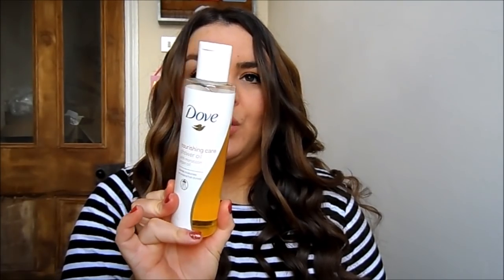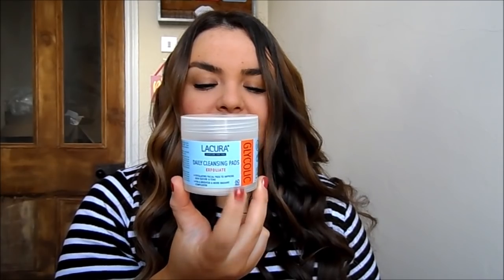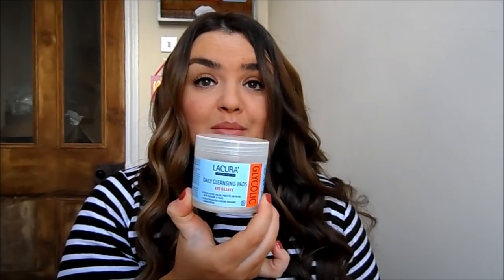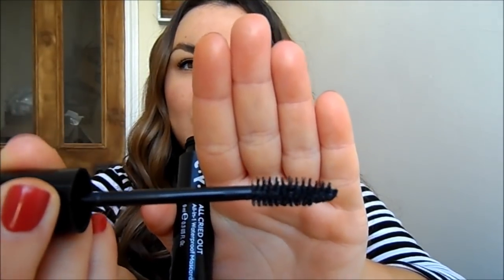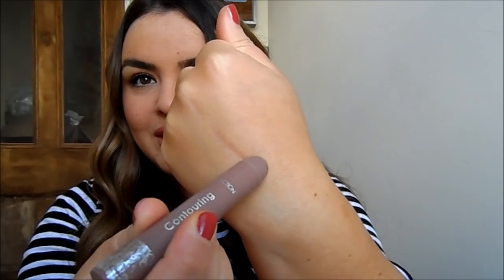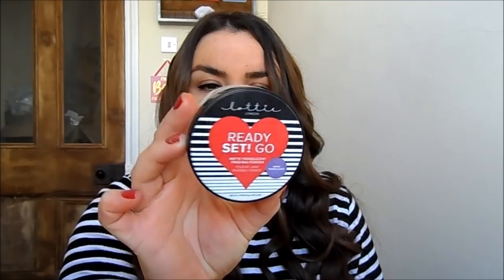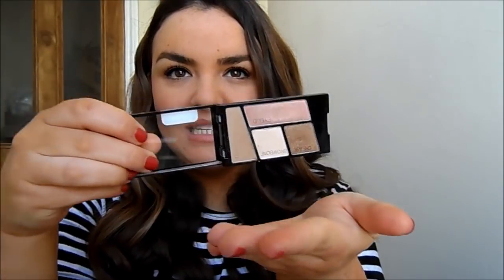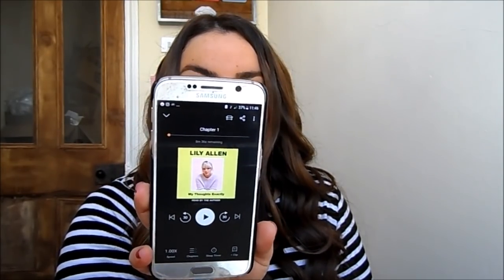October Favourites 2018- Beauty, Books & TV!~TheSparkleicious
***DON'T FORGET TO SELECT 1080P TO WATCH IN THE BEST QUALITY!!! ***

Products mentioned:
The body shop ginger shampoo
Herbal essences coconut conditioner
Dove shower oil
Badedas bath gelee
Lacura cleansing pads
*IT cosmatics CC cream (I wear the medium shade)
*Clarins true radiance foundation (I wear shade 110 honey)
Loreal skin perfection serum
*C.Y.O all cried out waterproof mascara
Lottie london ready set go finishing powder
Wet n wild megaglo highlighting powder & walking on eggshells quad
Fabreze unstoppables wax melts in spring
Revlon colour stay foundation (I wear the shad 301)
Collection precision contouring stick in 01 light